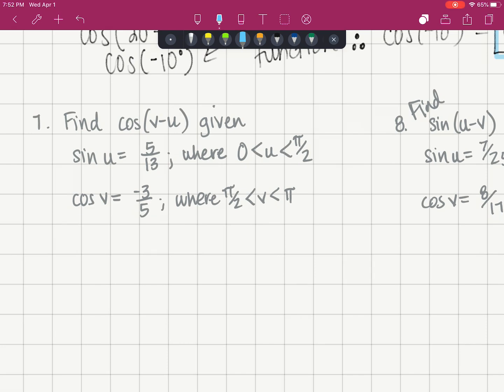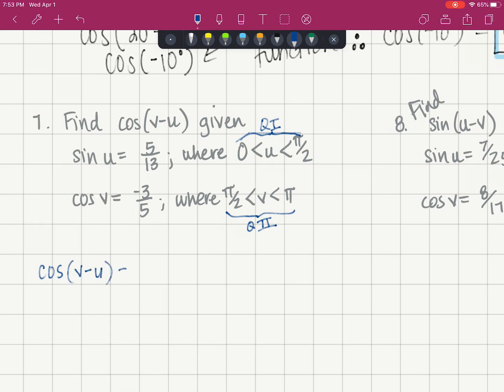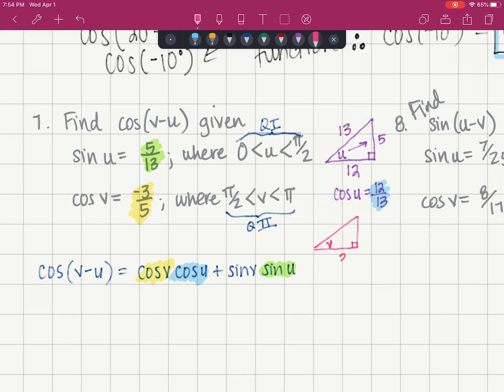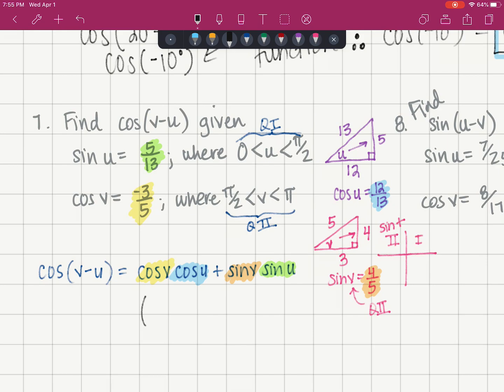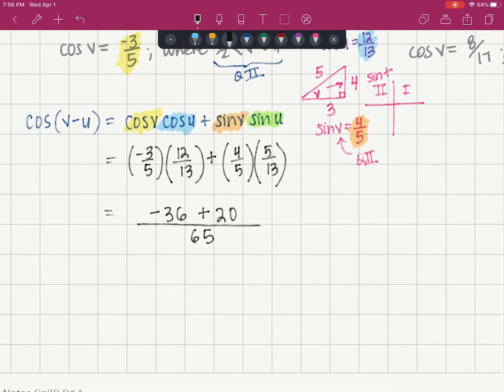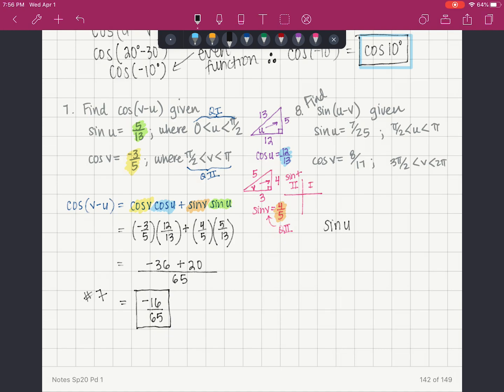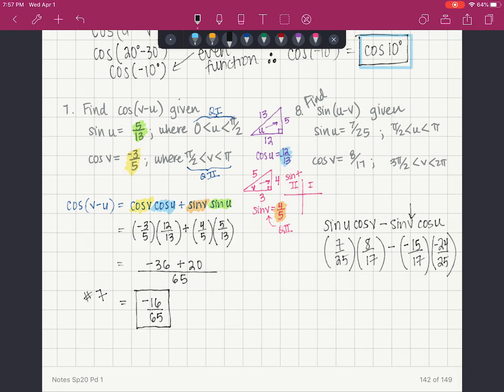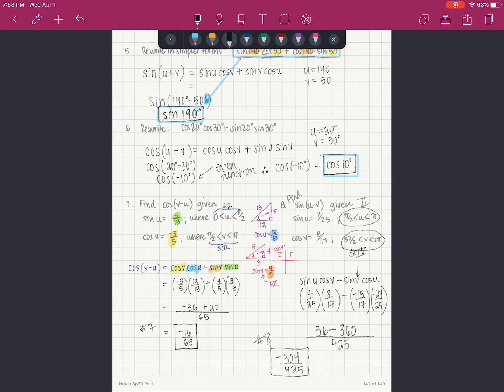Precalc 5 4F Sum and Diff Formulas